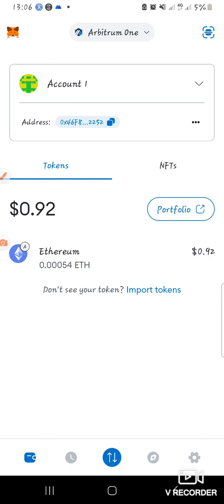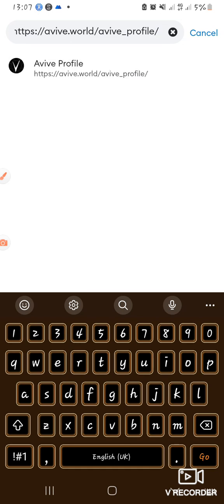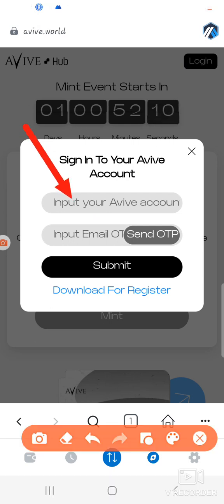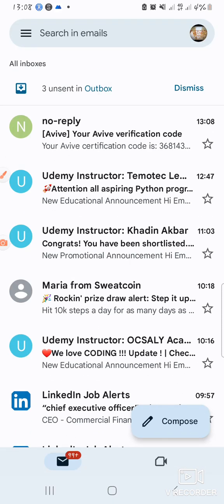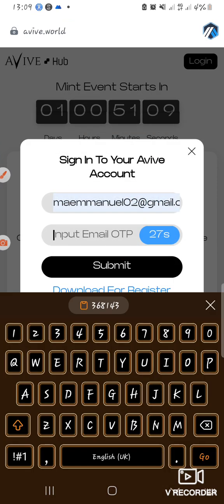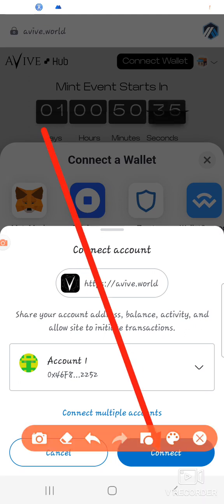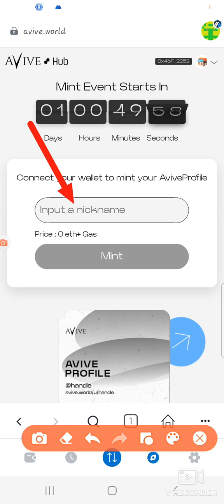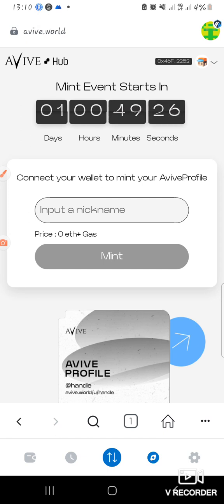HOW TO CONNECT YOUR AVIVE PROFILE TO YOUR METAMASK